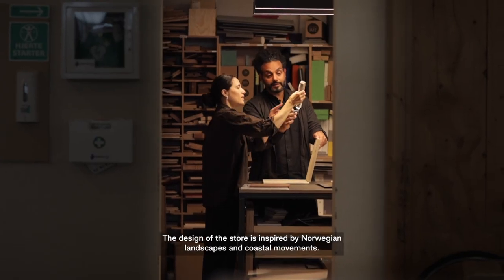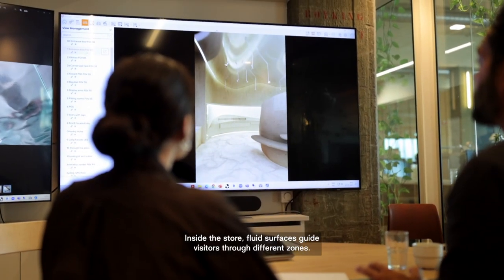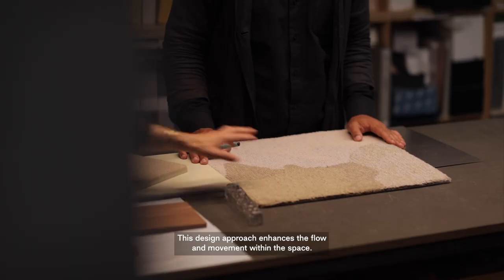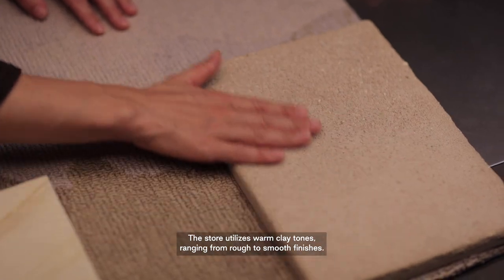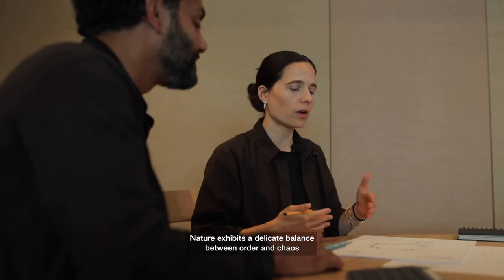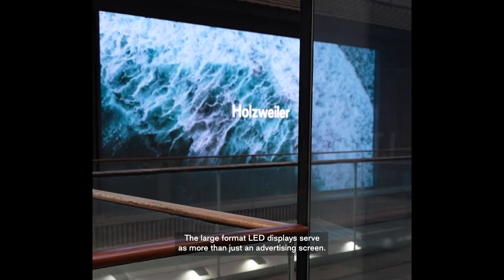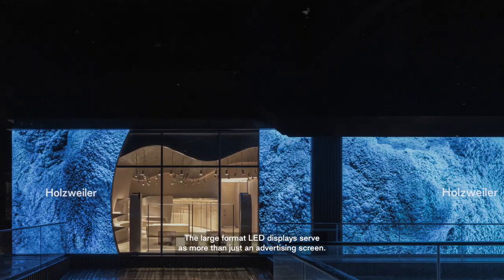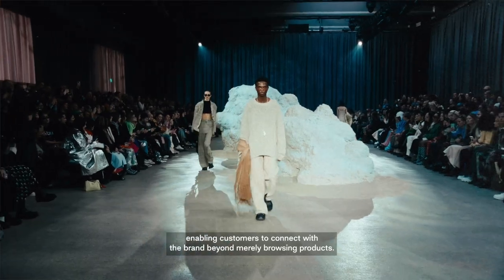Holzweiler Chengdu - Taikoo Li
Our latest collaboration with @snohetta not only pays tribute to our home country but our biggest inspiration – the natural world.

Expect shapes that celebrate the rock formations along Norway’s west coast, and surfaces that reflect the sky and sea. Natural materials have also been used throughout and sourced locally and consciously.

Come hang with us at Chengdu’s Taikoo Li.

About Us
Founded in 2012 by siblings Susanne & Andreas Holzweiler, Norwegian fashion house 'Holzweiler' fuses seamless design with effortless functionality.

Focused on creating timeless pieces, the brand draws inspiration from art, architecture, nature and contemporary culture. Originally gaining attention via silk, lambswool & cashmere scarf collections, the brand expanded to ready-to-wear in 2014, enlisting Maria Skappel Holzweiler as Creative Director.